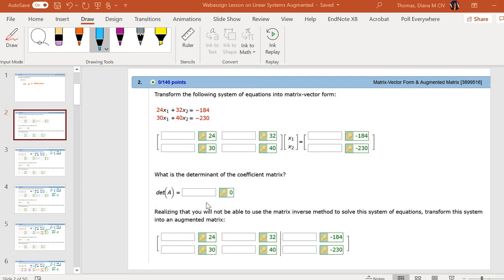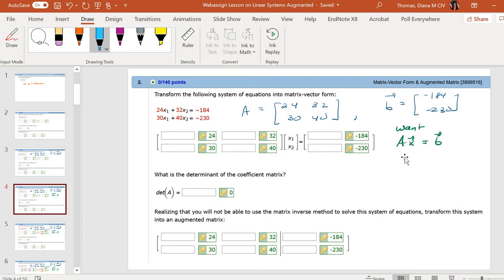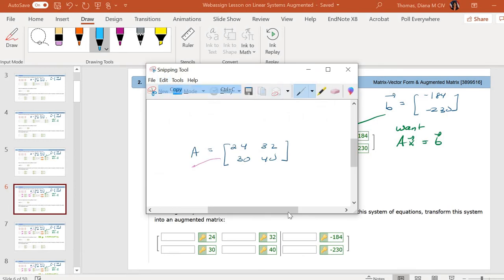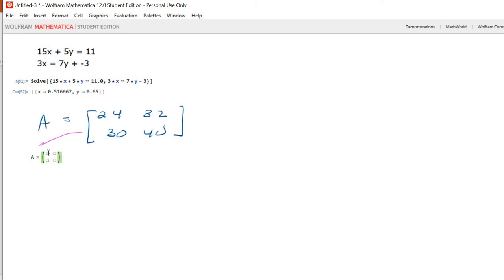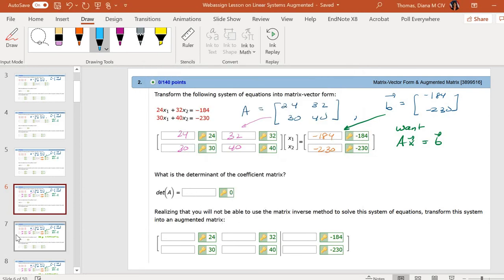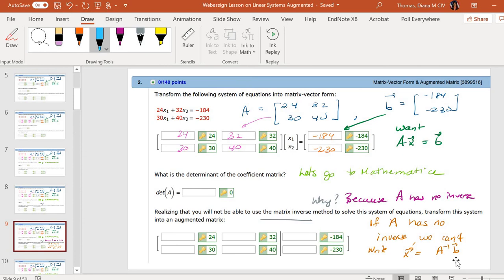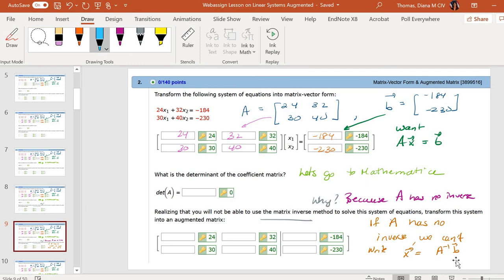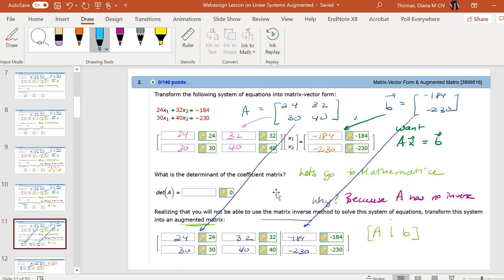Number 2 WebAssign Lesson 24 Augmented Matrices